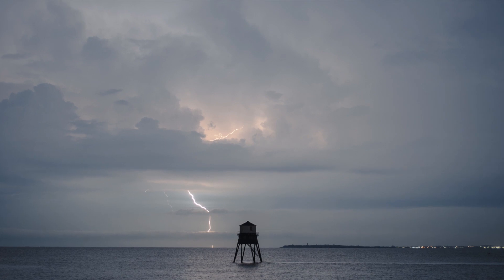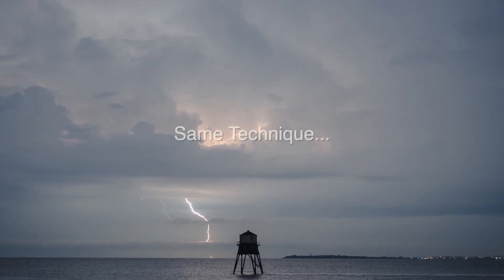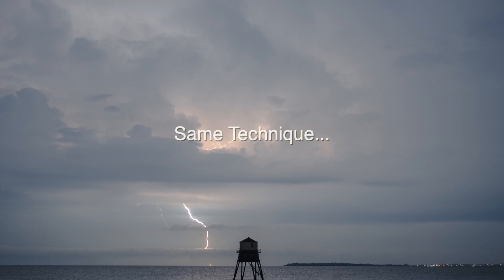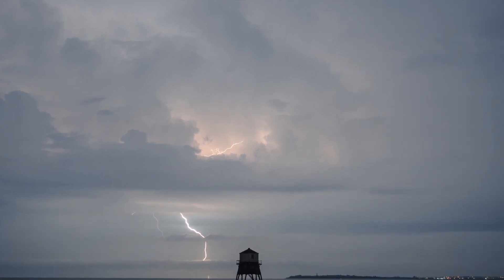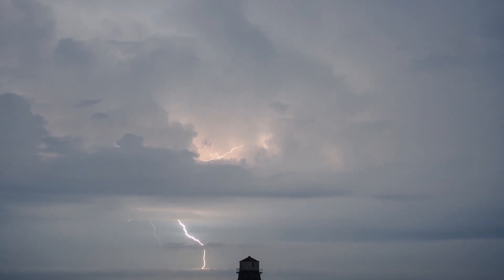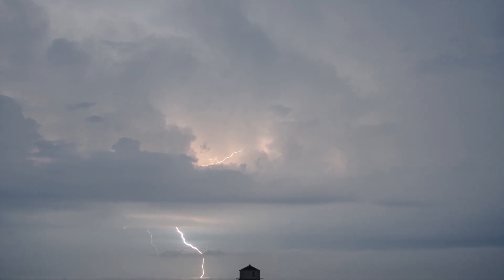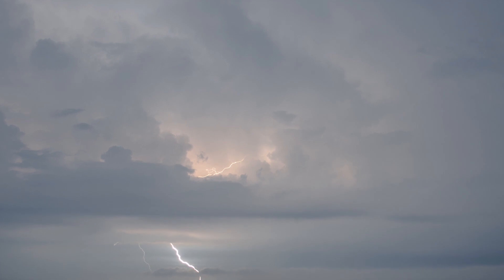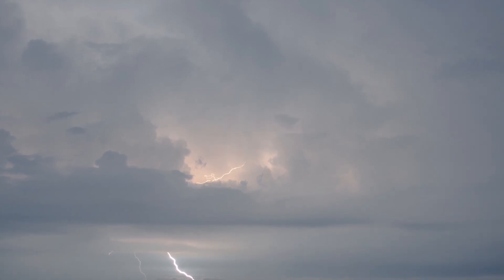Beyond Body (9/7/20 10:30pm)... Third Time in a Row... Same Technique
A very short experience, but extremely intense. As always, if you have any thoughts, questions, or experiences please put them in the comments below.